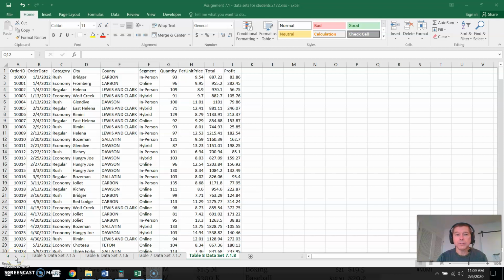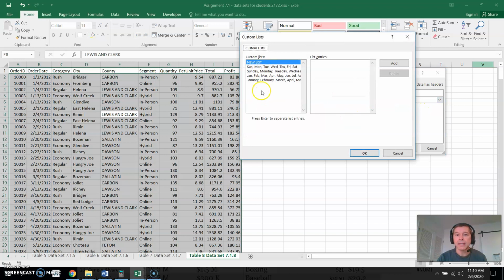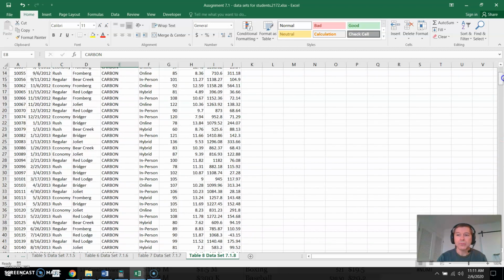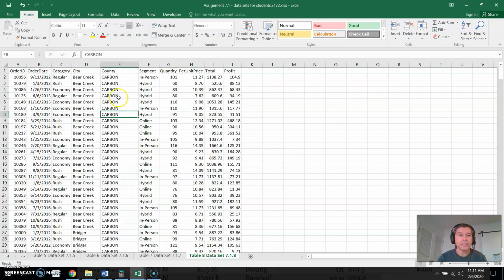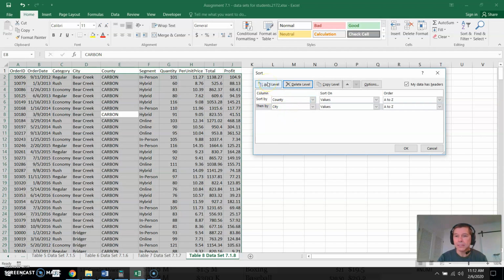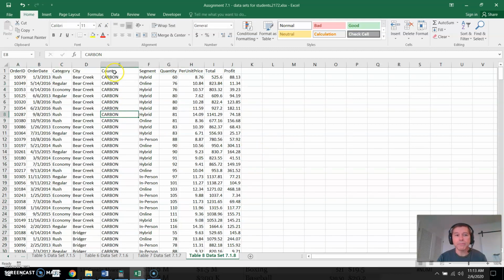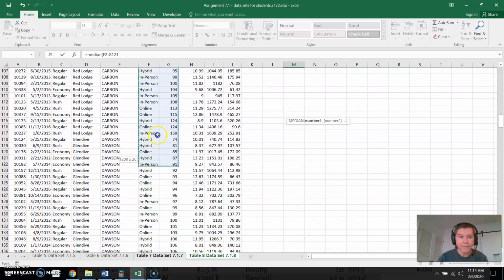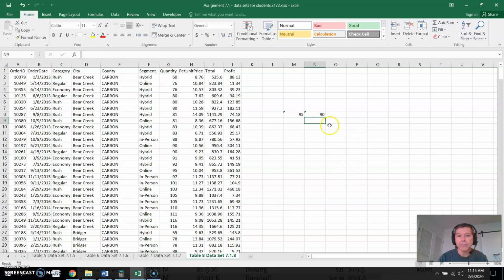sortExcel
How to do multiple levels of sorting using Excel